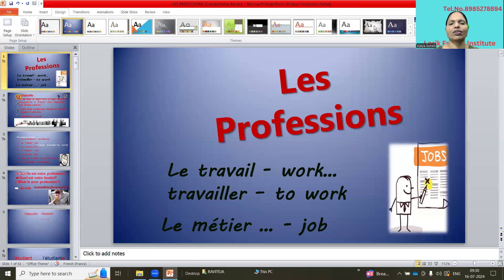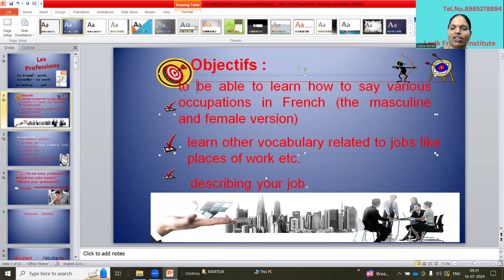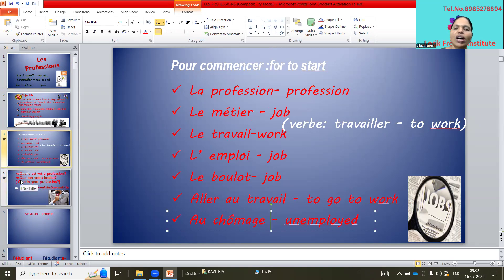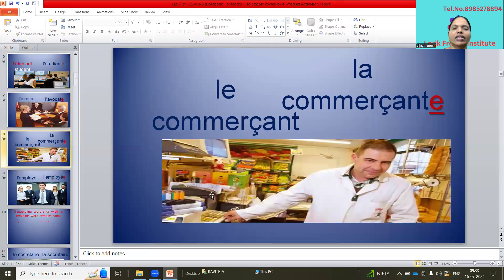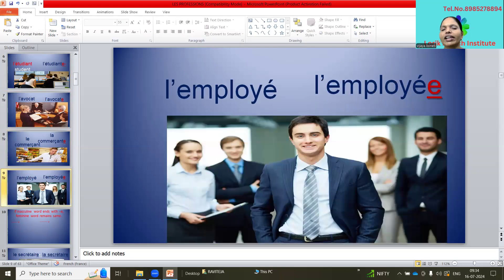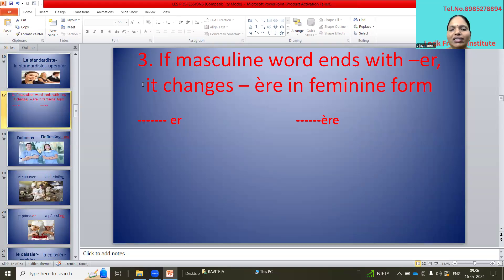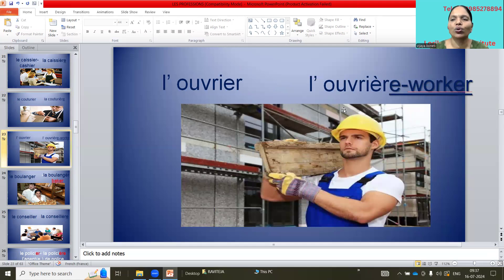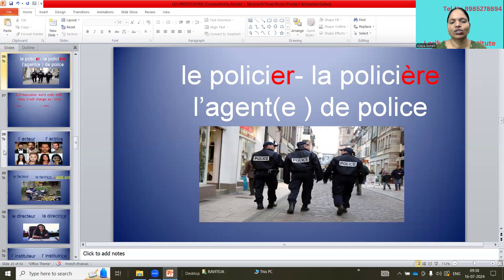Les professions - Part -1 - TEF / TCF Exam : +91- 8985278894.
TODAY'S LESSON SUMMARY : In this video, I am showing Les Professions - Part - 1 - Professions in French for TEF / TCF Exam Preparation.
This video is very helpful for basic French learners who is studying Intermediate  level.

Watch the video and let us know your opinions, suggestions etc. through your valuable comments.

Get in touch with us for online/offline French classes and for More question papers with answers and For Material : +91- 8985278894.
Classes offered:
 DELF A1, A2, B1, B2
 TEF, TCF, TEFQ, TCFQ etc.

Spoken French Course, CBSE / ICSE French, intermediate, degree (all semesters) and engineering (all semesters) etc.

Translation, Subtitles for Films n Short Films and Dubbing in French to English, Telugu, Hindi  Vice Versa.
teftcf exampreparationoftef lesprofessions professionsinfrench apprenonslefrancais4lecon4 lepassecompose # pasttenseinfrench#lesverbesirreguliers#le Futur # Simple FuturTenseinFrench french Grammar # Intermediate level in French
# ilfaut
# Osmaniauniversityfrench